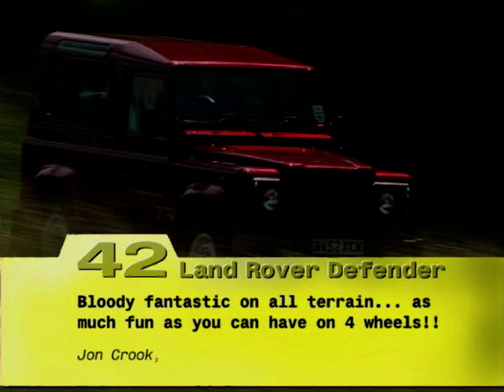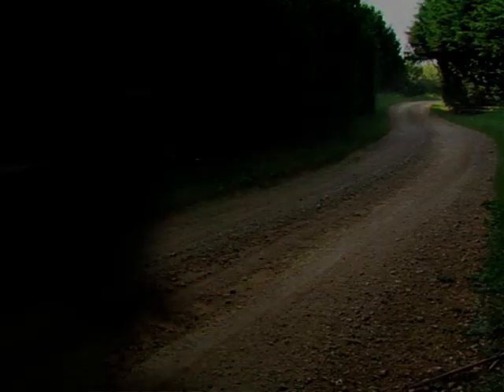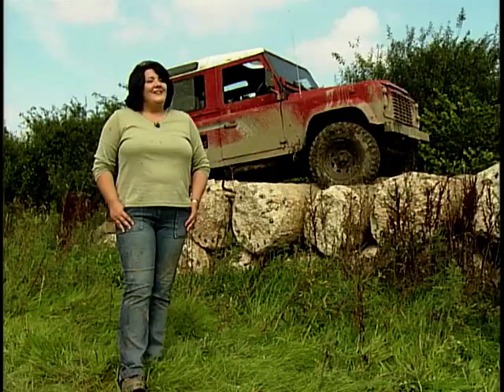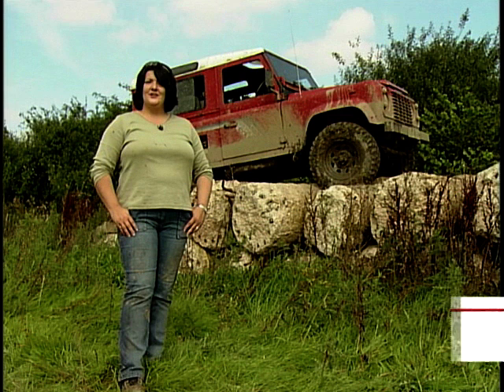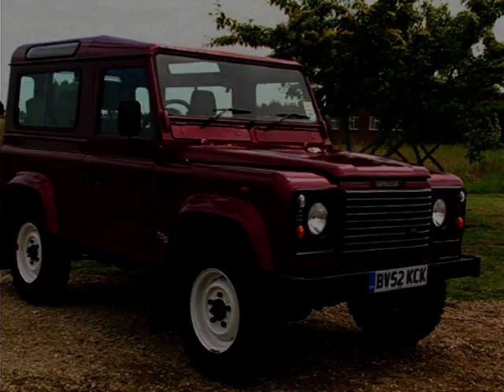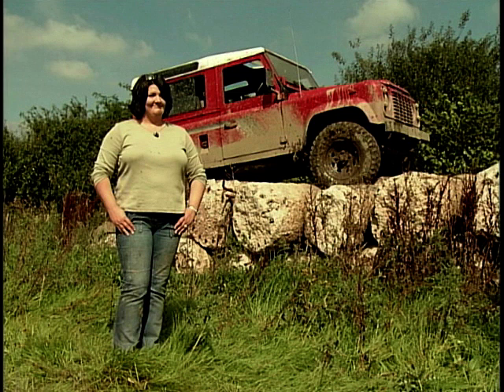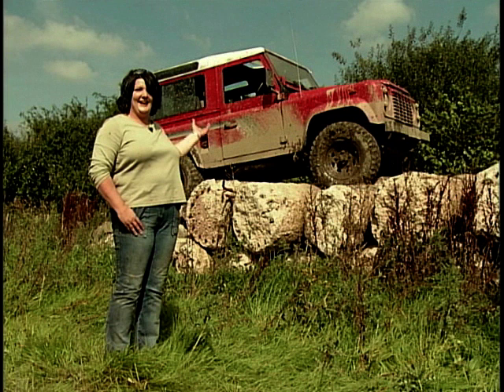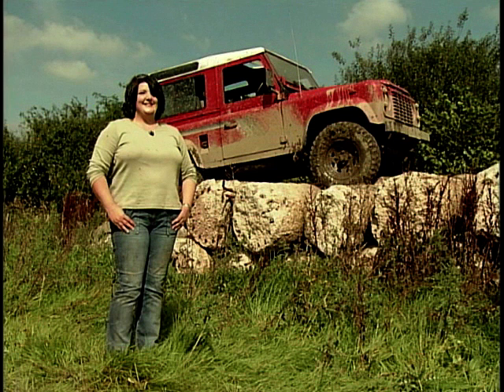Land Rover Defender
John Inverdale, Rob Hallam and Juliy Haigh talk about an old British classic - the Land Rover Defender. This hardcore off-roader is one of the toughest 4x4's ever built and as such has earned it's place in 'The Top 100 Most Popular Cars Ever'.